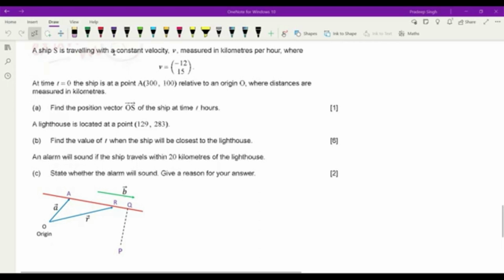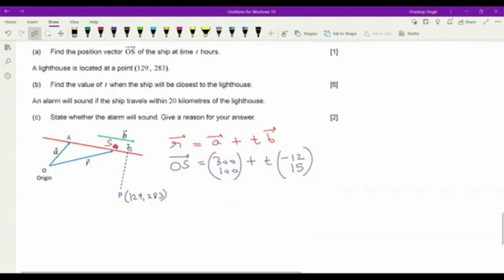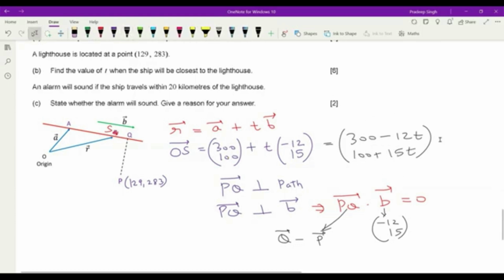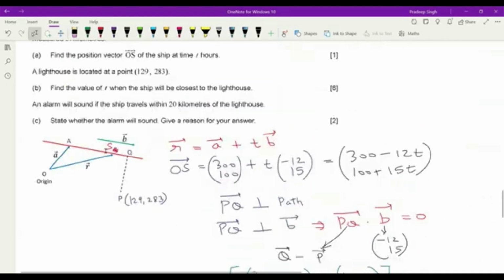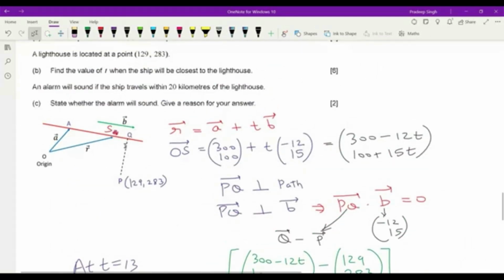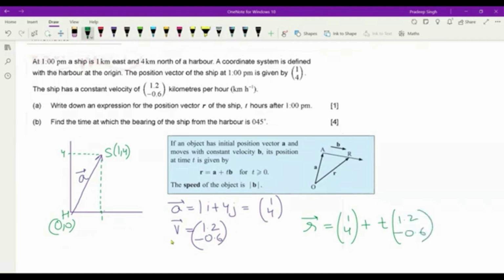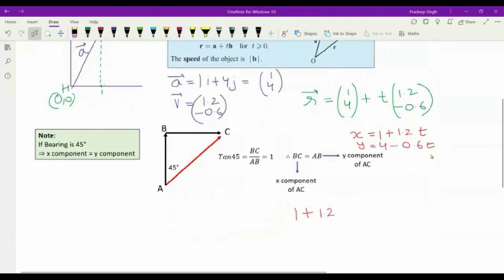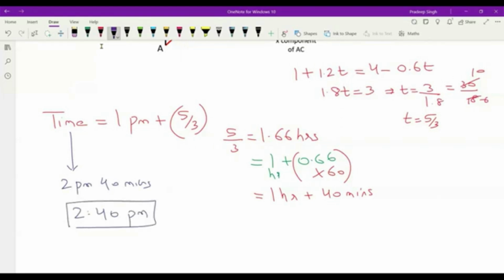Ship Kinematics Ques